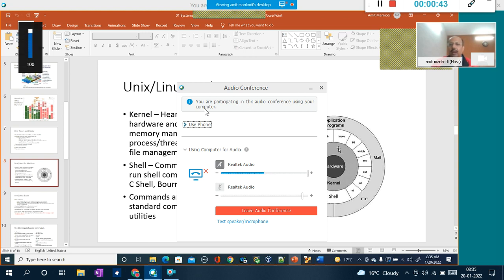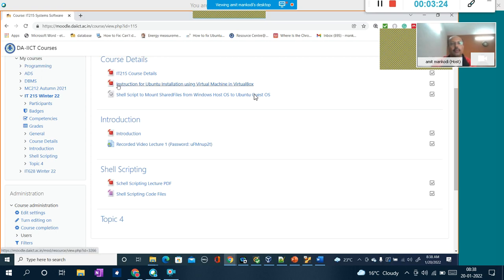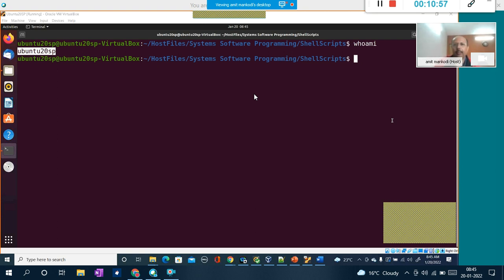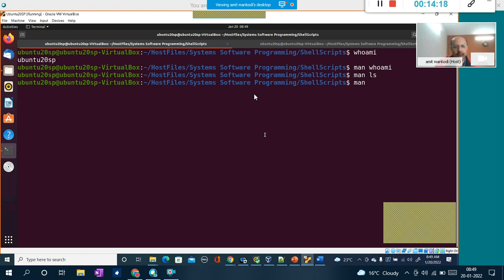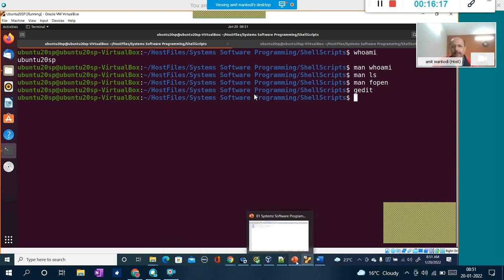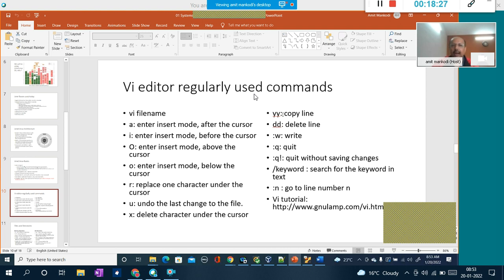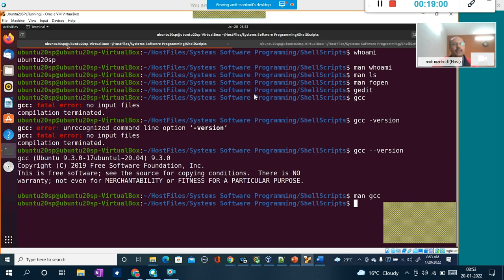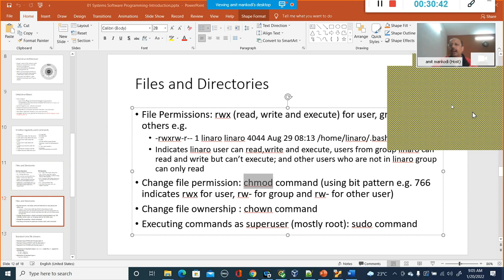IT215 - System Software - Lecture 2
This videos is the lecture 2 of the IT215 - System Software Course at DAIICT by Prof. Amit Mankodi